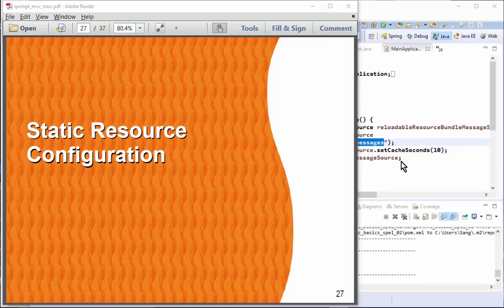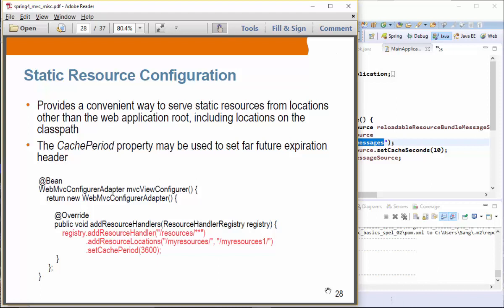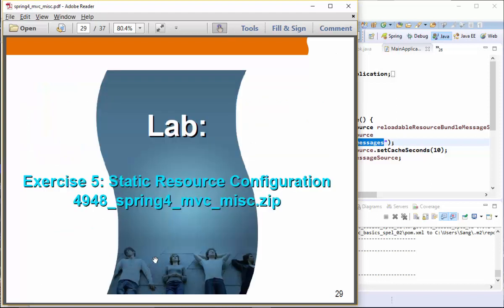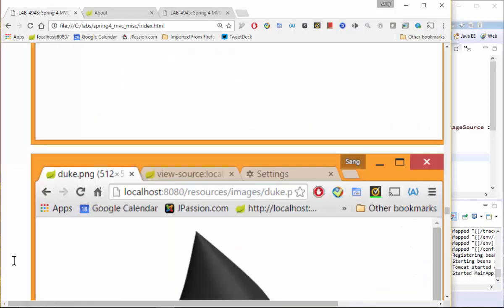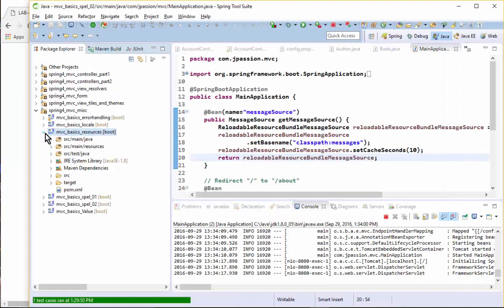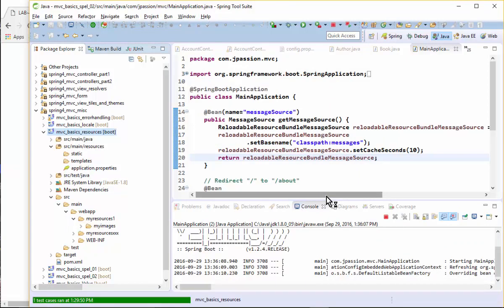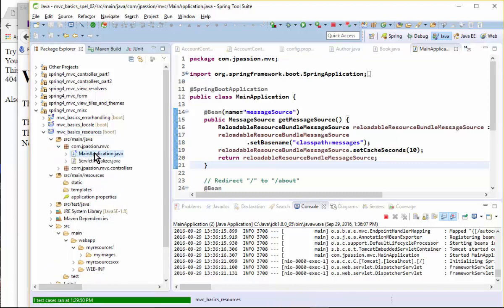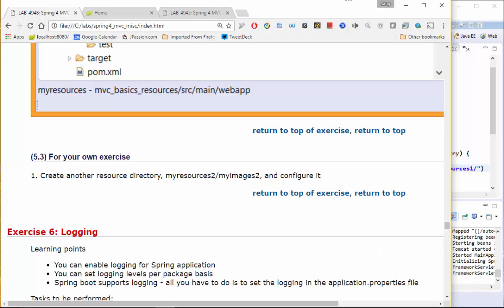Spring 4 MVC Misc Resources